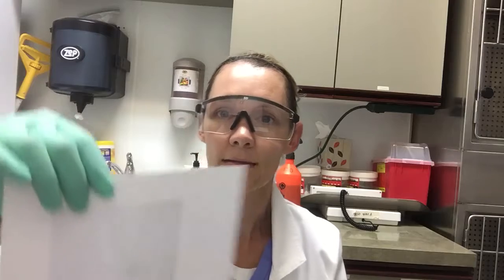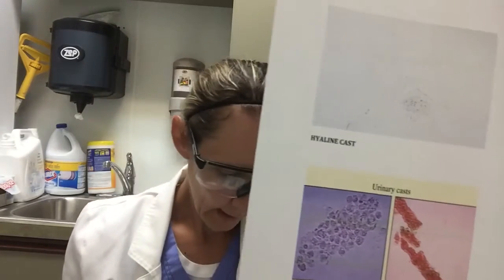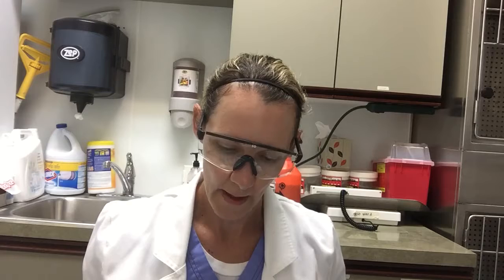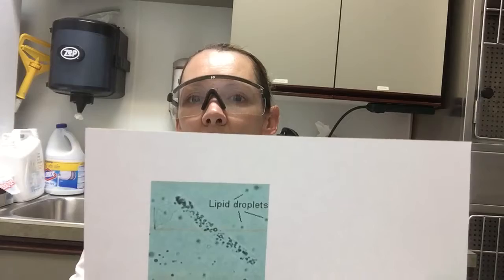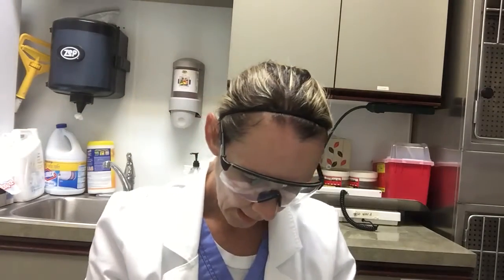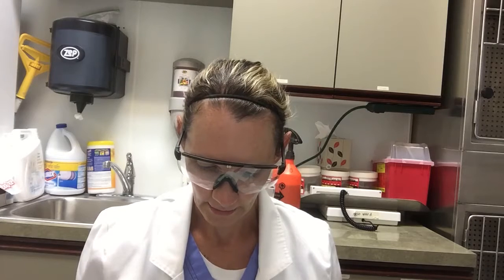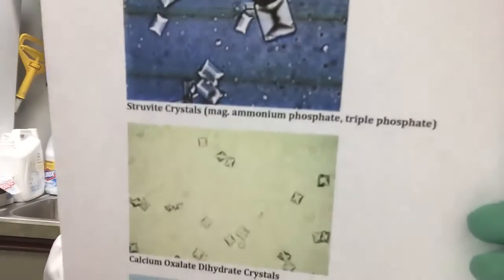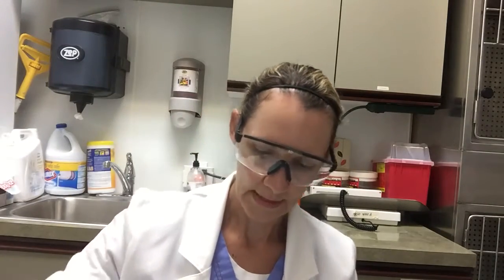VETT 222 Task 20 Part 2